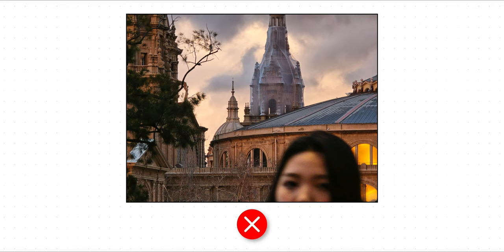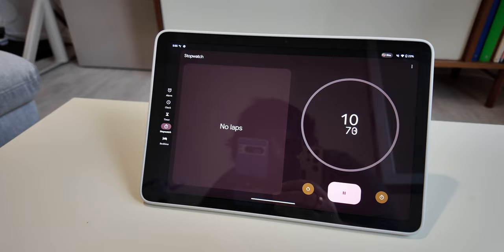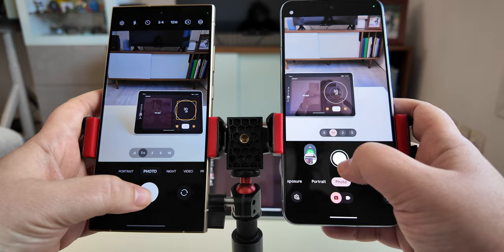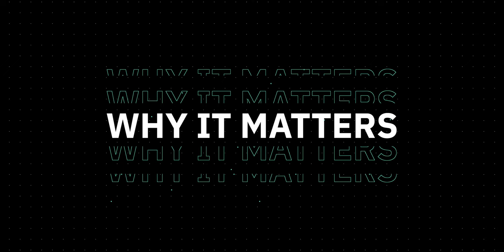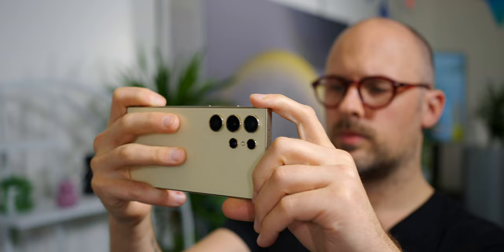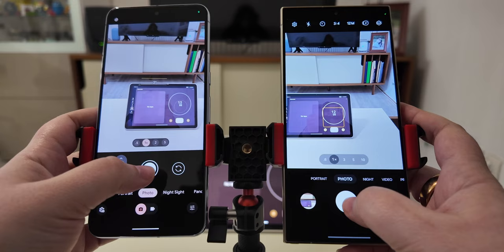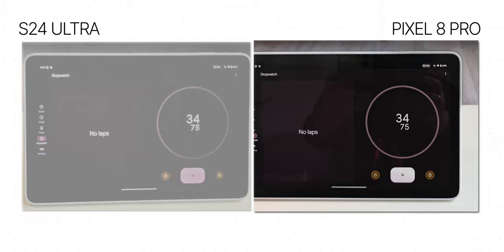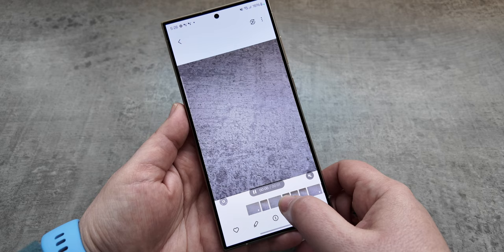Galaxy S24 Ultra camera lag PROOF and how to FIX IT!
The Samsung Galaxy S24 Ultra is one of the best camera phones you can buy, but it has a frustrating flaw! After extensive testing, I found proof there is a serious issue with shutter speed. But I also know how you can fix it! For more, check out the full article on our

0:00 Intro
0:35 Scientific Testing
2:29 Why Shutter Lag Matters
3:30 Using Good Lock as a solution
4:22 Results using Quick Tap
5:06 Conclusion